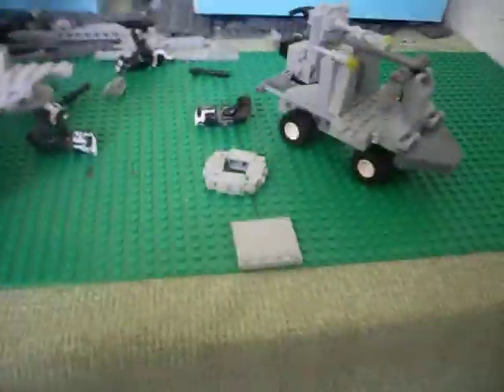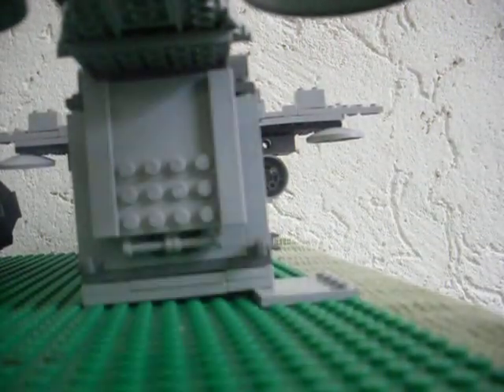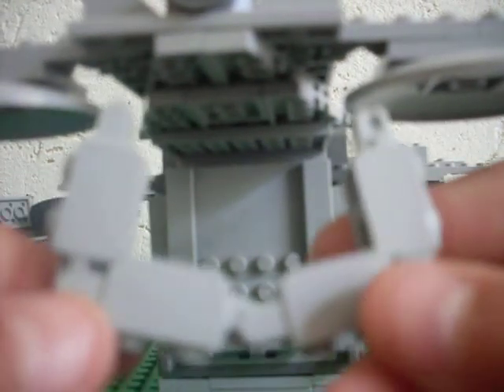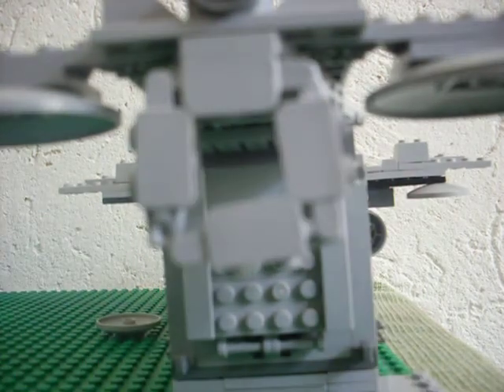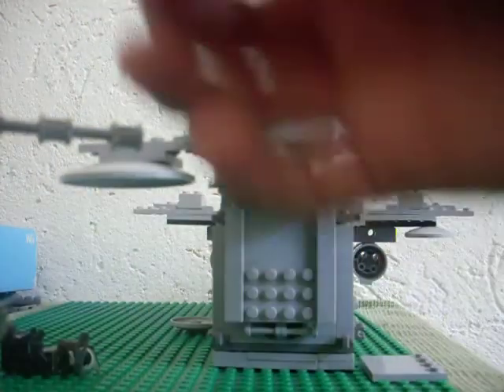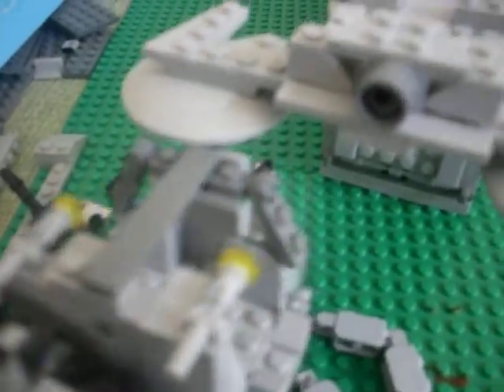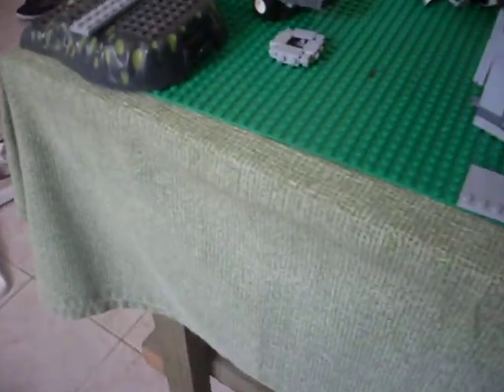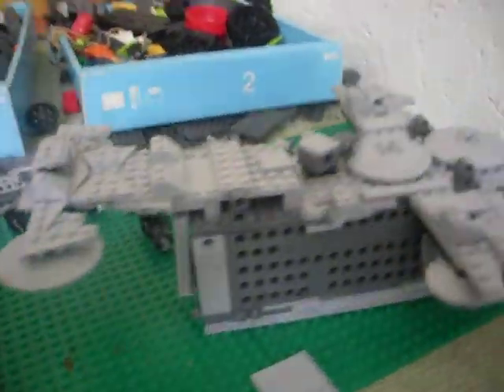lego halo part 2 pelican with warthog